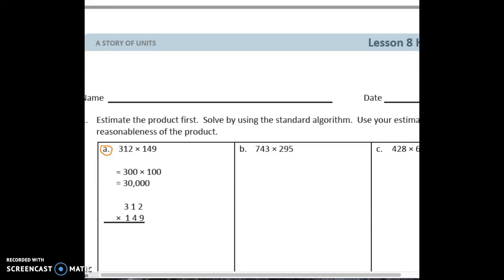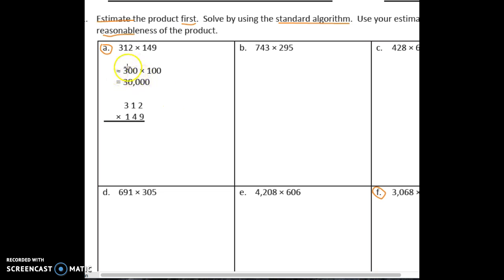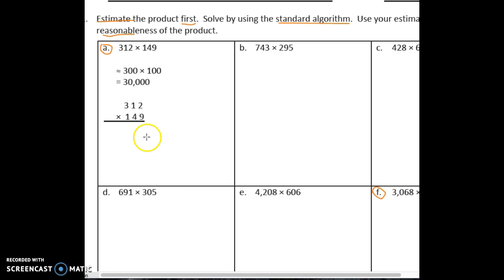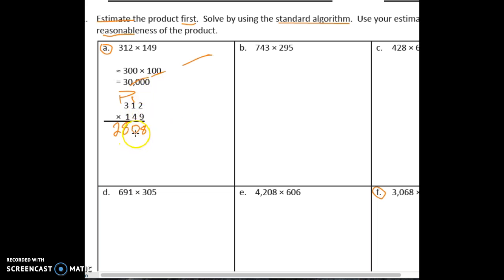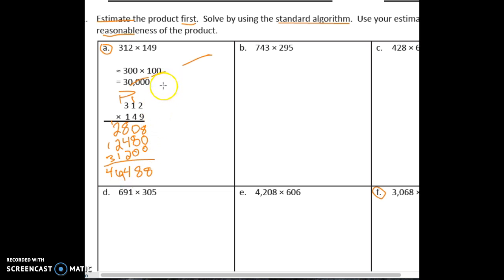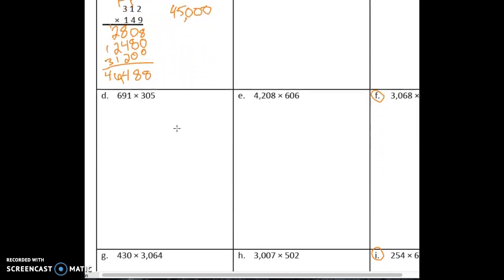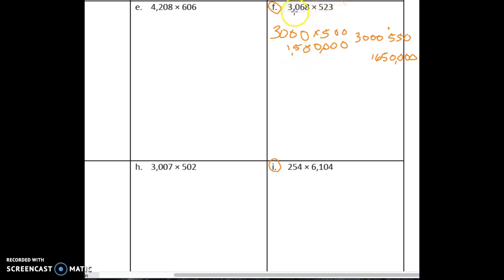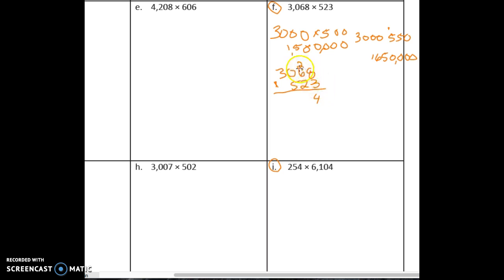5th Lesson 8, Module 2